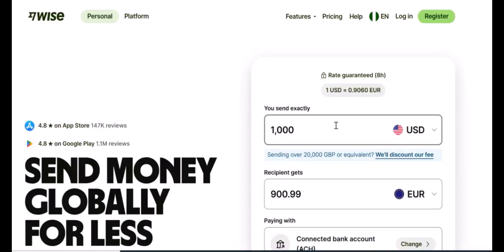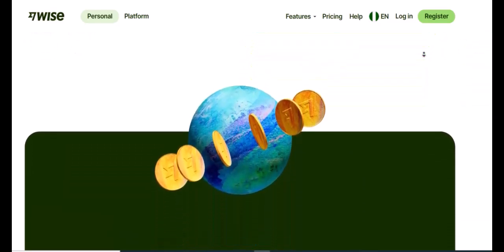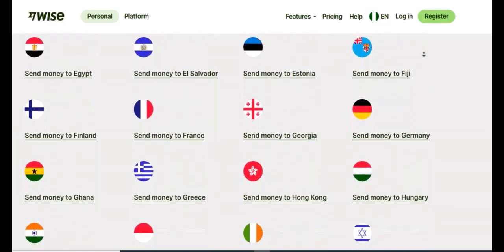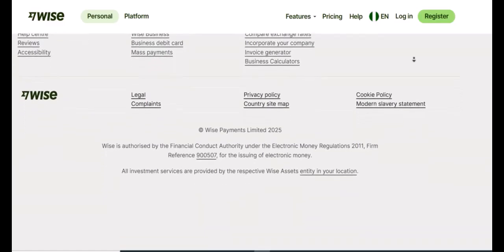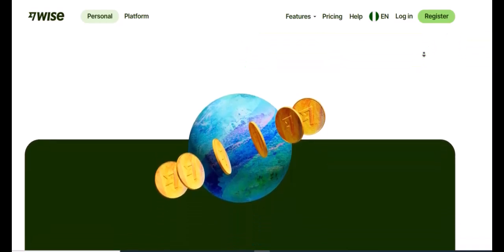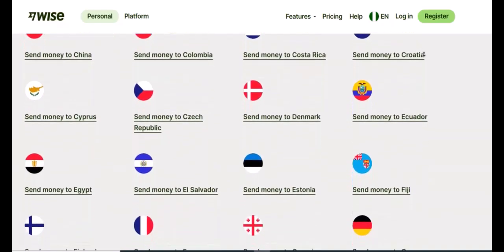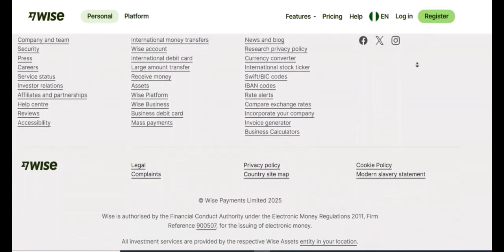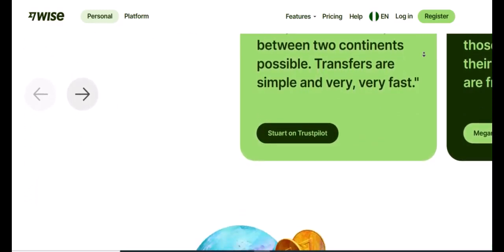How to withdraw money from Wise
In this video, you will learn about How to withdraw money from Wise

9 YouTube Channel Ideas to Help You Choose Your Own

✅IGNORE THIS
Related Search: